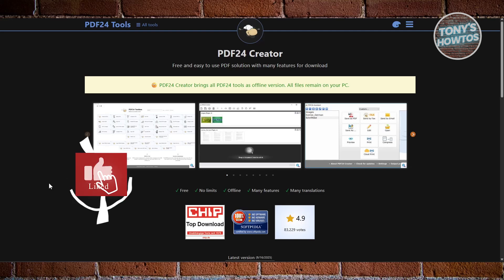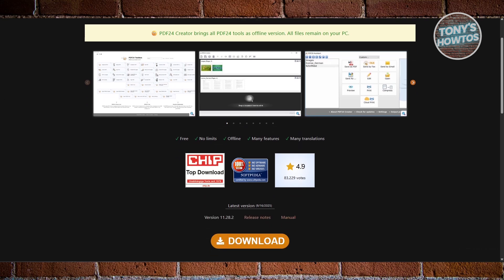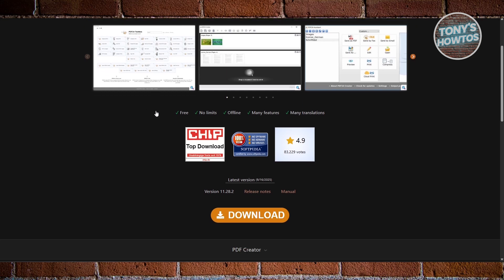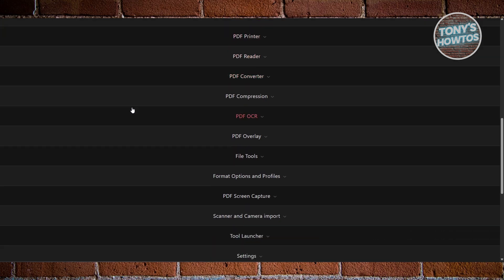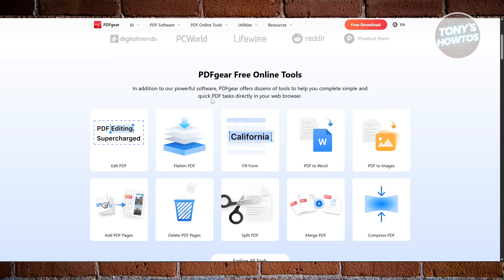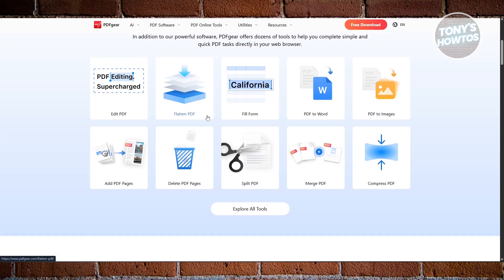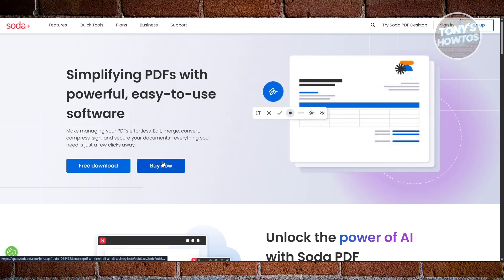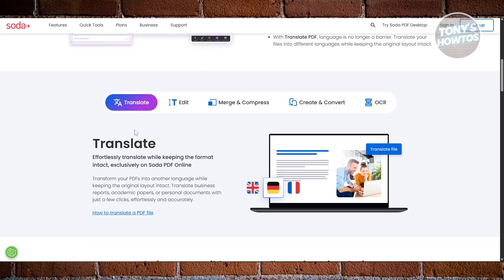Best Free PDF Editor Apps for Android (2026)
In this video, I show you Best Free PDF Editor Apps for Android in 2026. The quick & easy tutorial review Top free PDF editors for android device. Do you want to know step by step can I edit PDF file on android phone for free in 2026? Yes? Great!